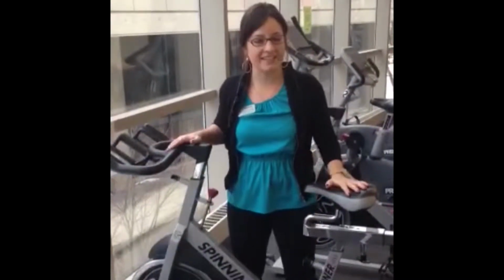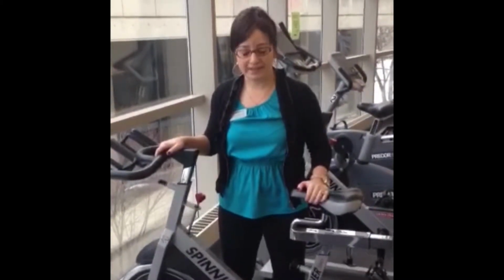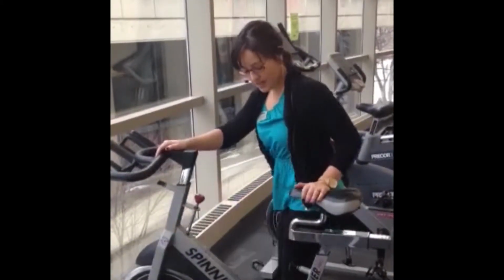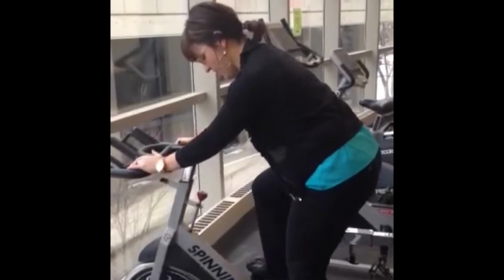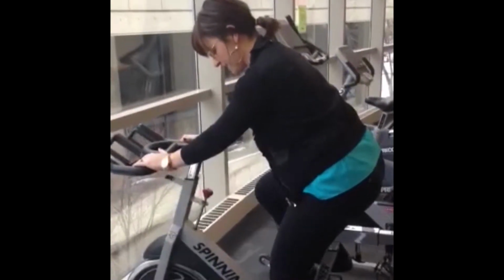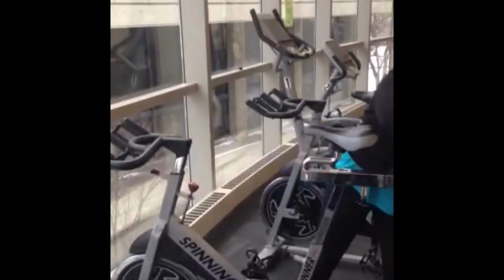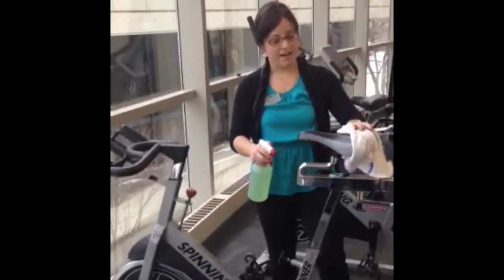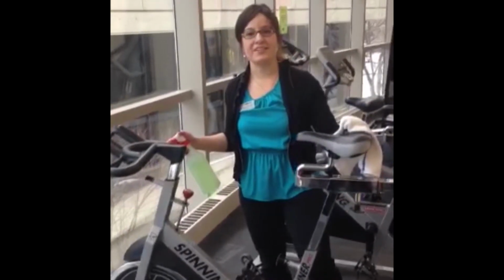Tips For Using The Spin Bike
This month, Stephanie Kloos discusses the proper setup and wipe-down for the spin bikes.